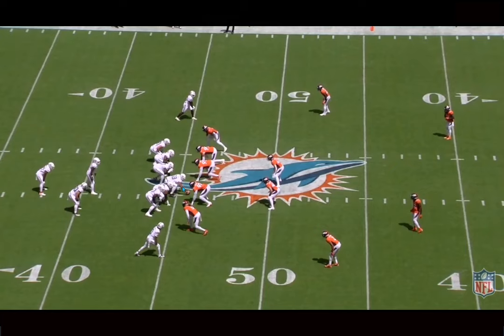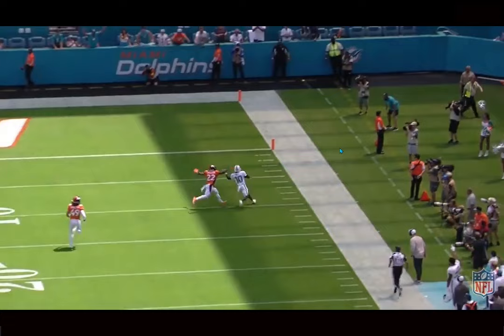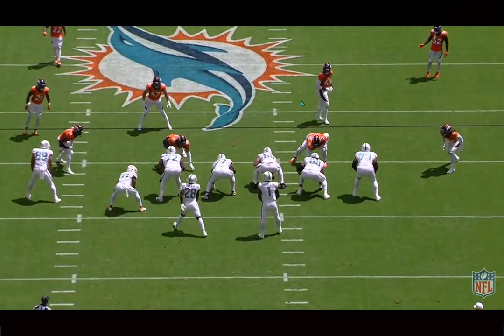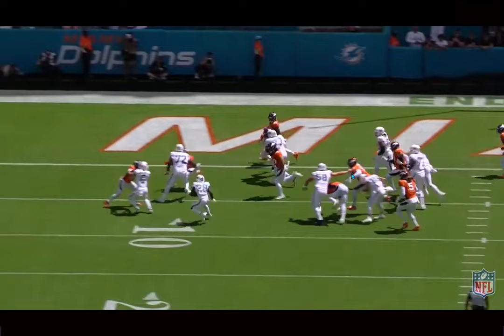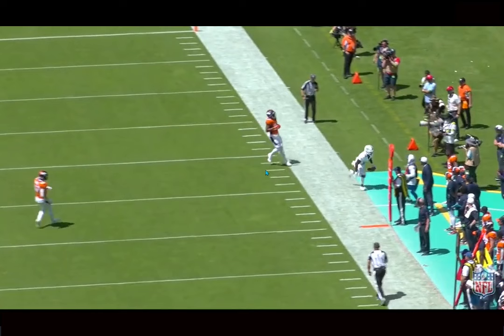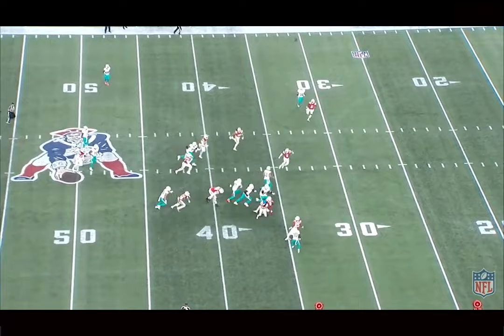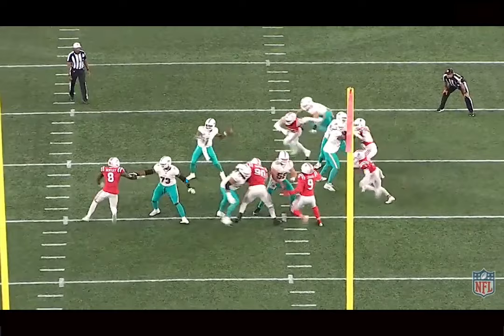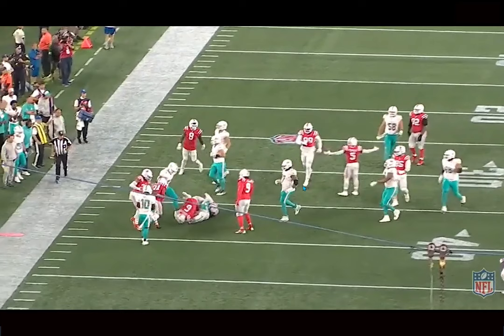Film Breakdown: Why Connor Williams is Vitally Important to the Miami Dolphins Offense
Connor Williams Miami Dolphins OL | Seattle Seahawks